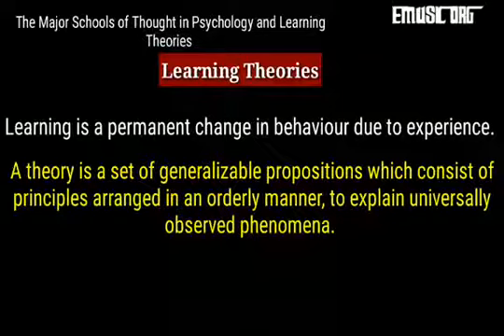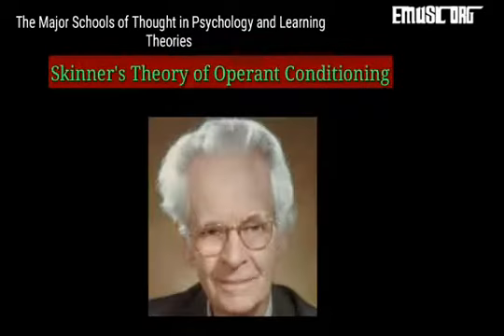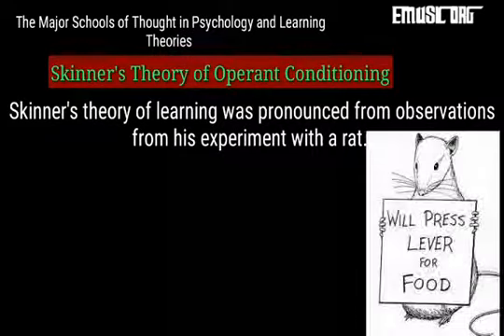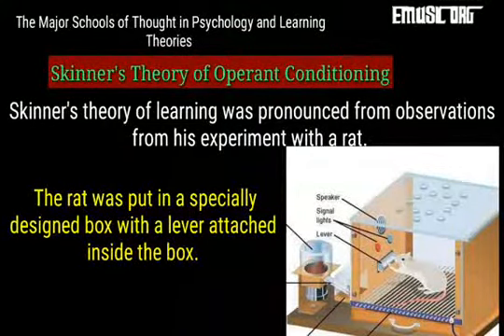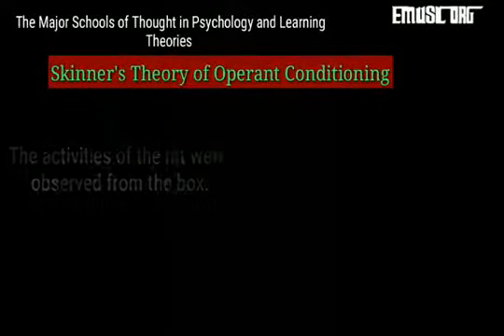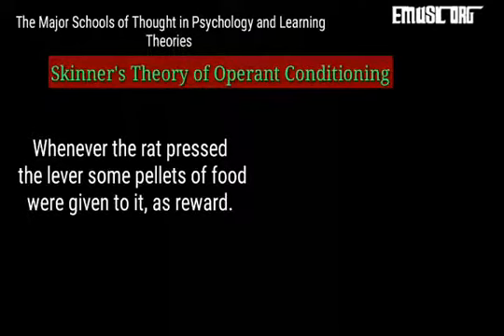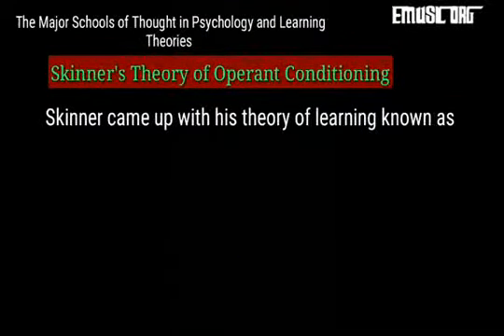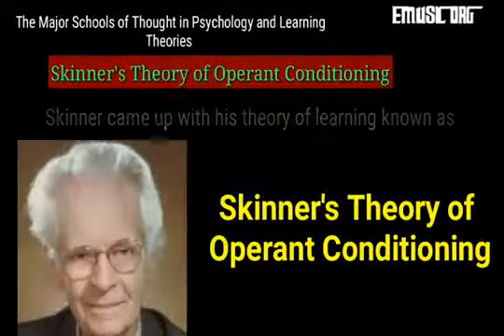Learning Theory - Skinner's theory of operant conditioning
Psychology